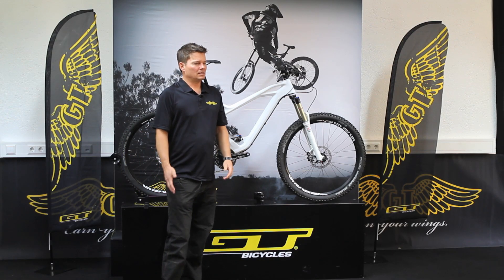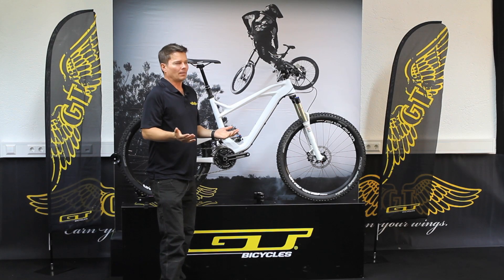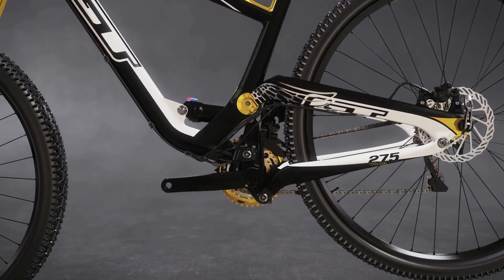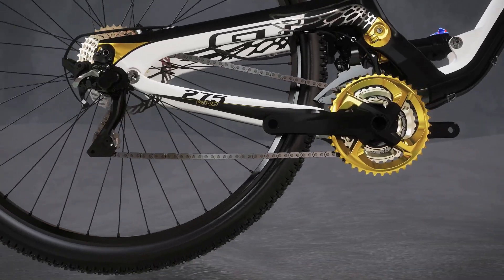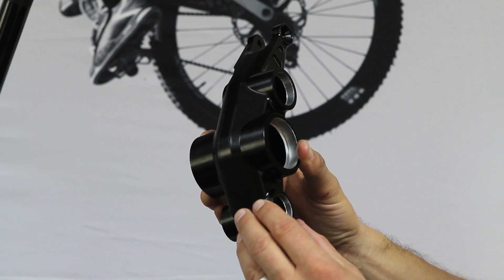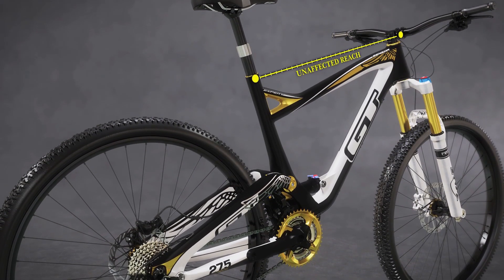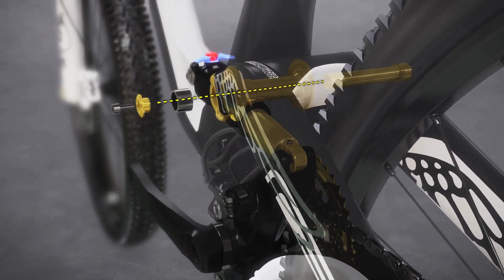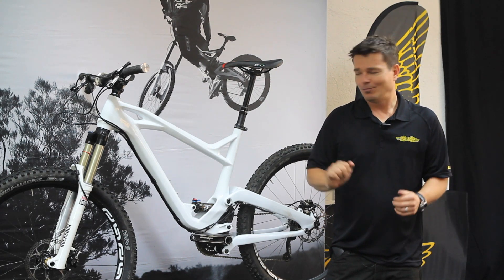Angle Optimized Suspension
Find out what Angle Optimized Suspension is all about with Peter Denk.